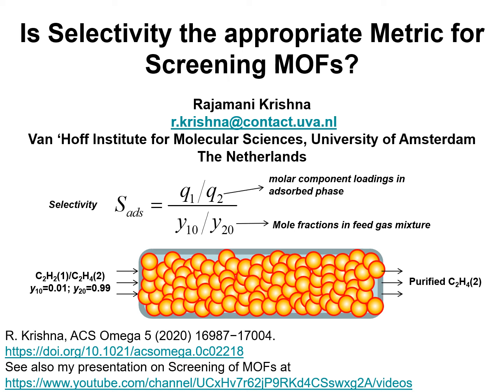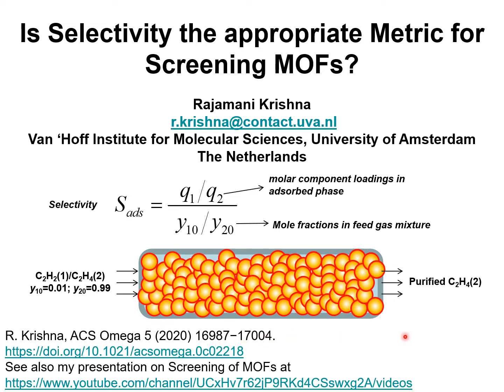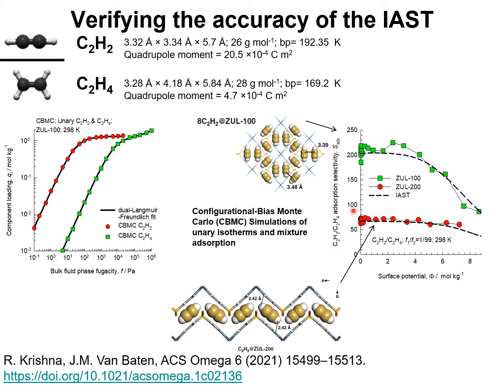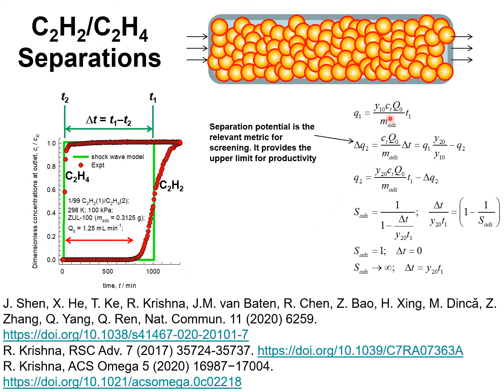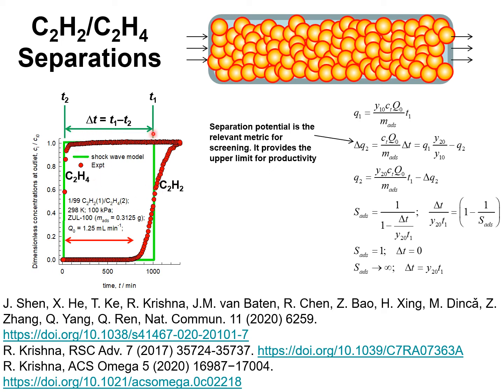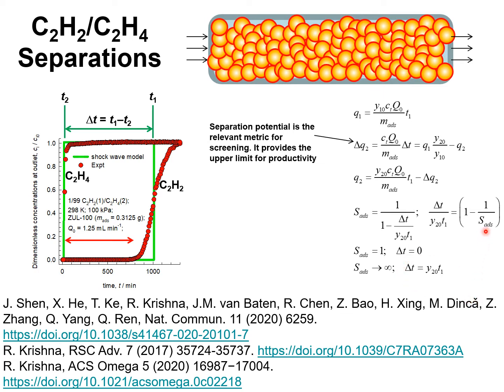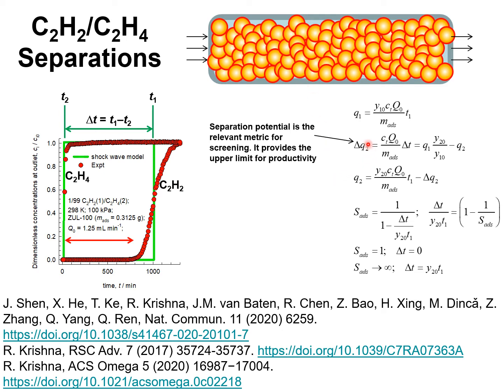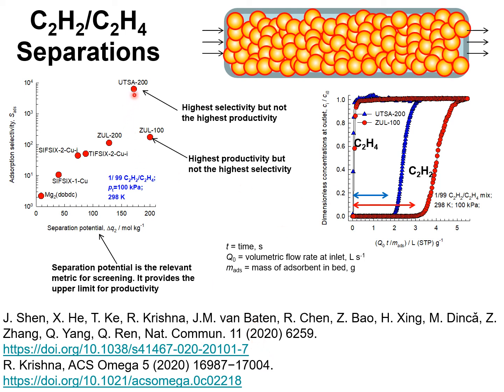Is Selectivity the appropriate Metric for Screening MOFs?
There has been an exponential growth in the development of metal-organic frameworks (MOFs) for use as adsorbents in mixture separations. For large scale applications, such separations are commonly performed using the pressure swing adsorption (PSA) technology. PSA processes consist of a series of fixed bed adsorption devices, operated in a transient mode consisting of adsorption and desorption cycles. The primary objective of this presentation is to discuss the variety of metrics and tools that are available for evaluation and ranking of MOFs with regard to their separation efficacy in PSA operations.
In the simplest scenario, the MOFs may be evaluated using a combination of metrics such as adsorption selectivity and uptake capacities, that are calculable from the Ideal Adsorbed Solution theory (IAST) for mixture adsorption equilibrium using unary isotherms as input data. I also discuss the use of the Separation Potential as a metric in mixture separations.
For theoretical background, consult my papers
R. Krishna, Screening Metal-Organic Frameworks for Mixture Separations in Fixed-Bed Adsorbers using a Combined Selectivity/Capacity Metric, RSC Adv. 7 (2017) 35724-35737.